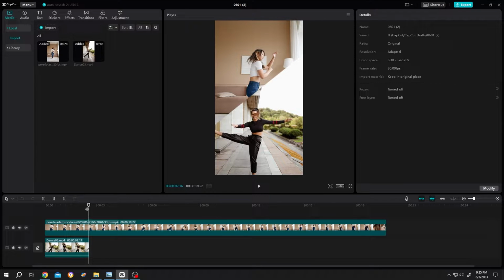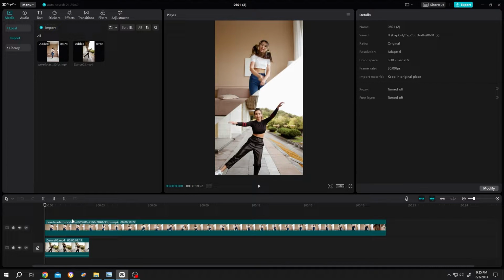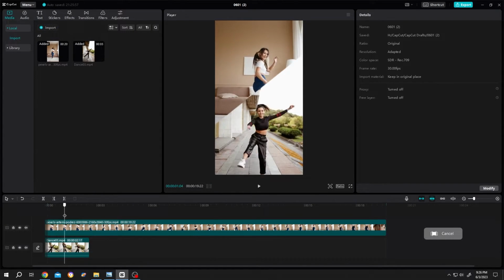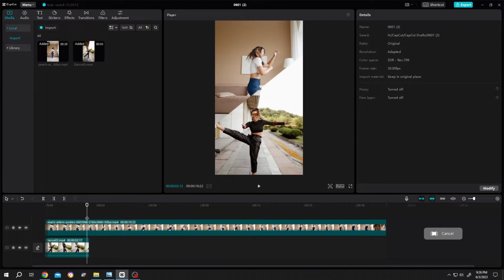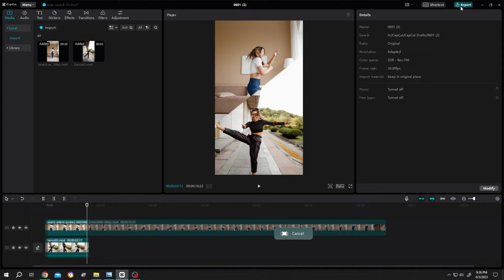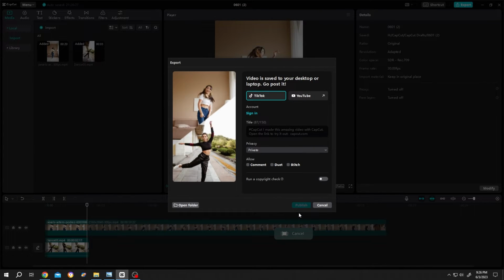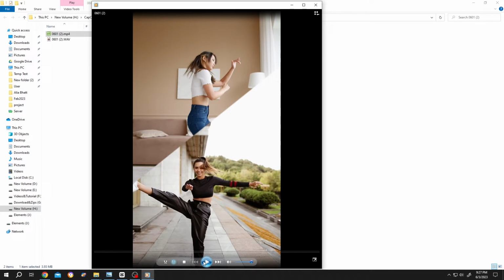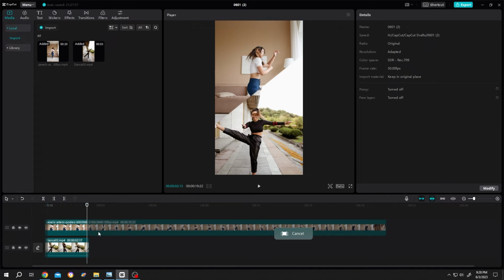Export Part Of A Video | CapCut PC Tutorial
How to export part of a video in CapCut. This is a beginner friendly tutorial on CapCut video editing for Windows and Mac OS users.